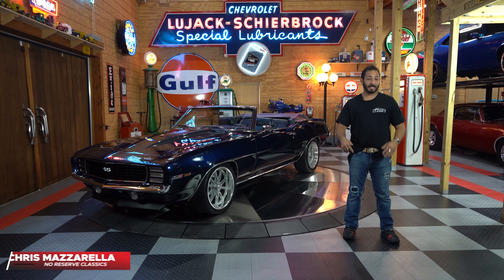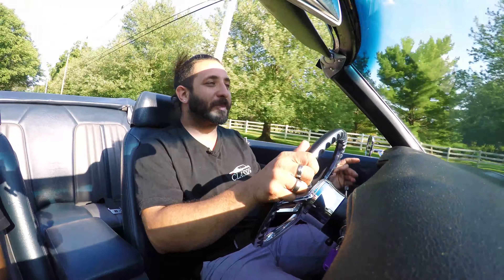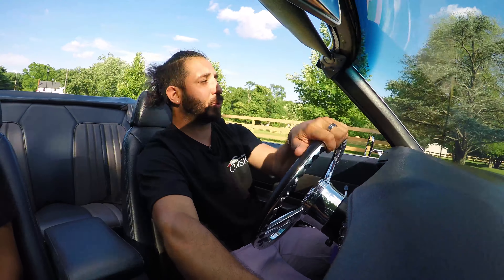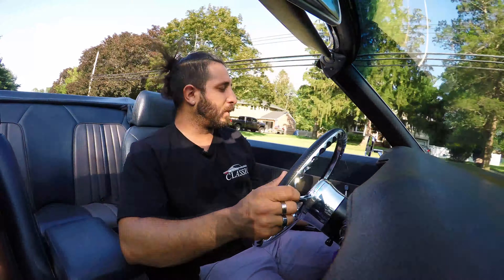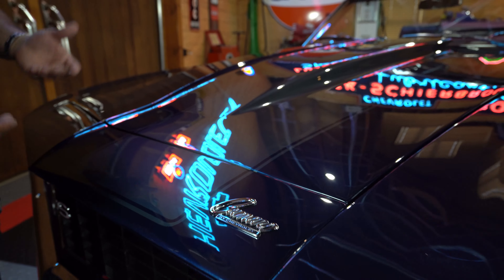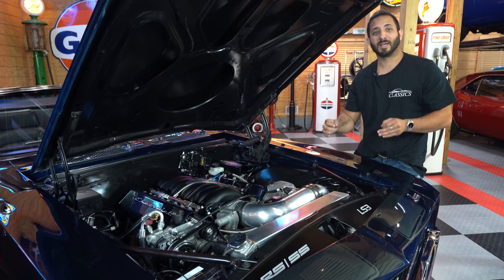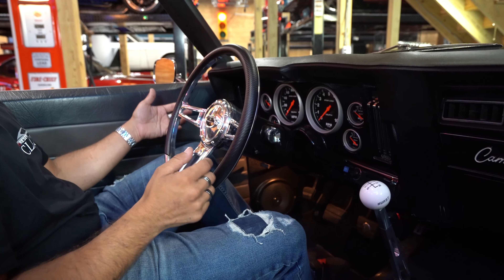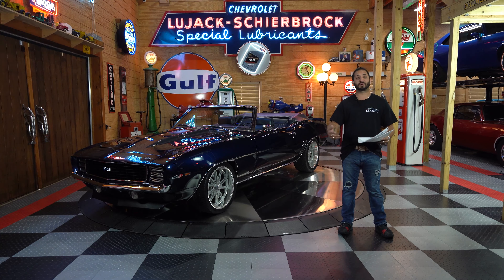1969 Chevrolet Camaro RS/SS LS3 Pro-Touring Convertible FOR SALE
For a full in-depth look with a Virtual 360 Tour, Photos, Videos, and Information about our 1969 Chevrolet Camaro RS/SS LS3 Pro-Touring Convertible, check out our full listing

Click on the timestamps to jump to a section!
00:00 - Introduction
01:32 - 360 Virtual Tour
01:53 - Start Up and Revving
02:15 - Driving Review
08:38 - Dyno Tune
09:34 - Exterior Overview
11:41 - Engine Overview
13:25 - Interior Overview
16:09 - Underbody and Suspension
17:52 - Professional Rating